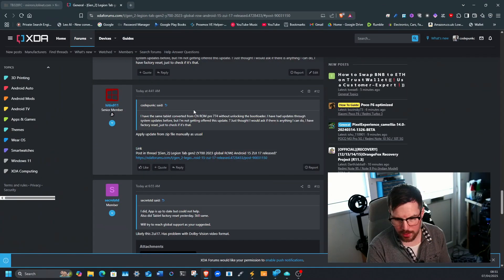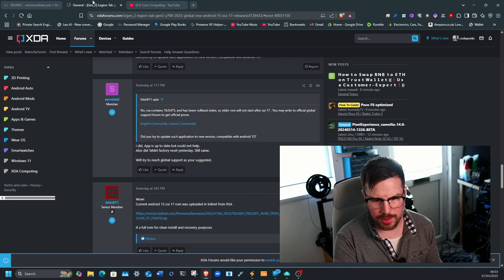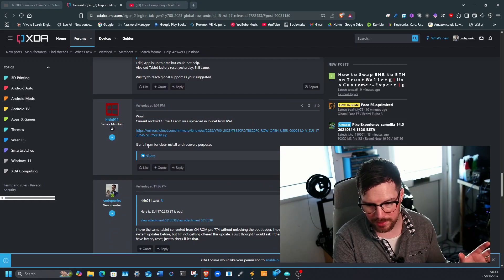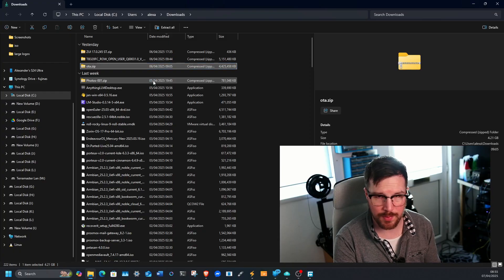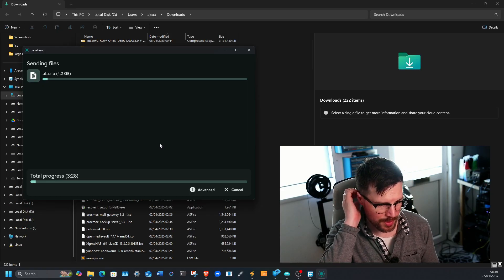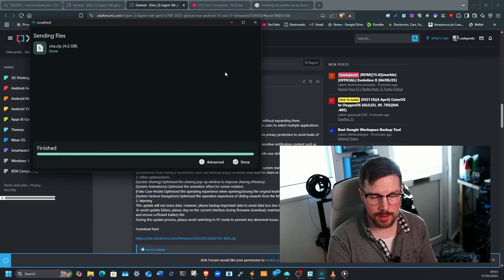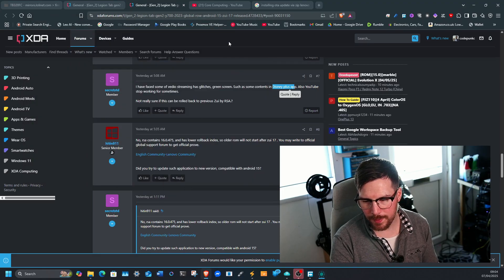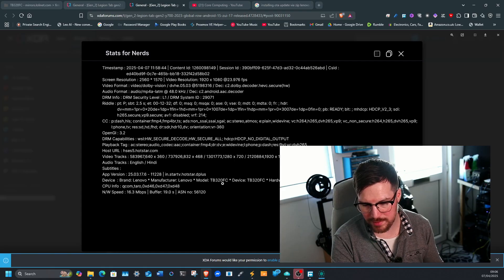🎮 Android 15 on the Lenovo Legion Y700 – Next-Level Gaming Update! 🔥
Android 15 is here — and it's running on the Lenovo Legion Y700! In this video, we take a deep dive into how this new update performs on Lenovo's compact gaming beast. From improved performance and better battery optimization to new features like partial screen sharing and enhanced multitasking, this is the update Y700 owners have been waiting for.

We’ll cover:
✅ Performance benchmarks
✅ Gaming tests (Genshin Impact, COD Mobile & more)
✅ New features in Android 15
✅ UI smoothness & animations
✅ Should YOU update?

If you're rocking the Legion Y700 or thinking of picking one up, don’t miss this hands-on look at how Android 15 takes it to the next level.